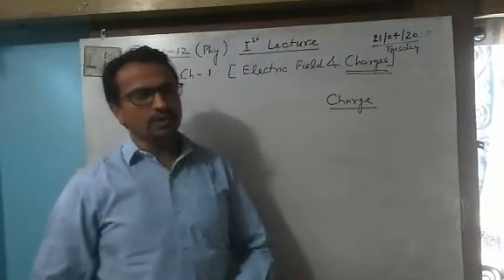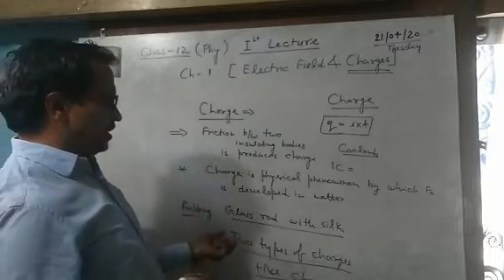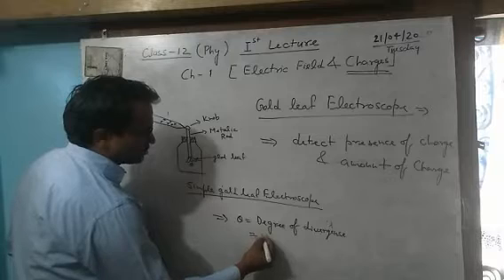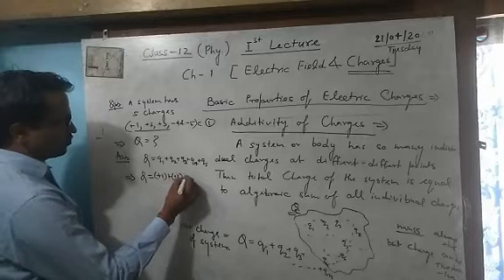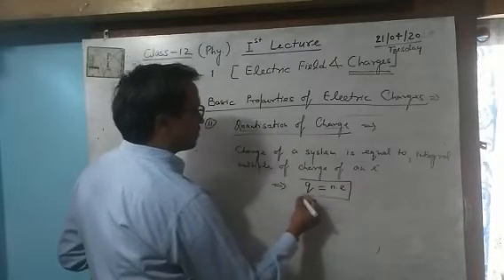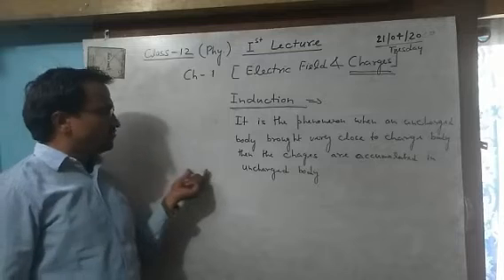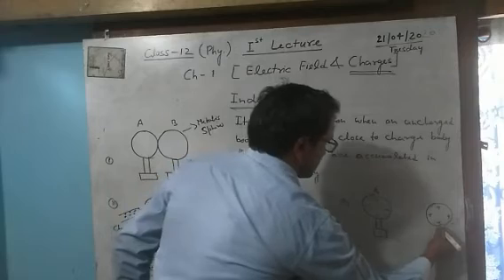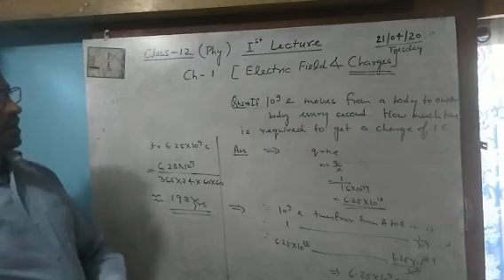Physics point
Charges ,gold leaf electroscope, basic properties of charges,charging by induction, Numerical Problems of ncert&various competitive exams like JEE,NEET,Numericals  explain in very easy way by which u will be interested to solve Numericals